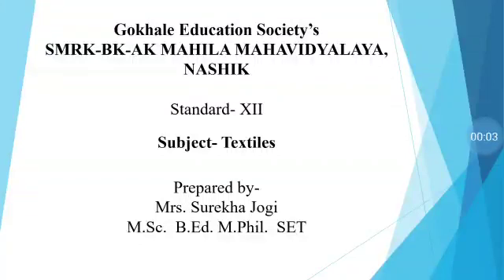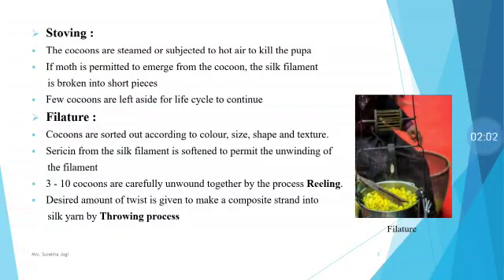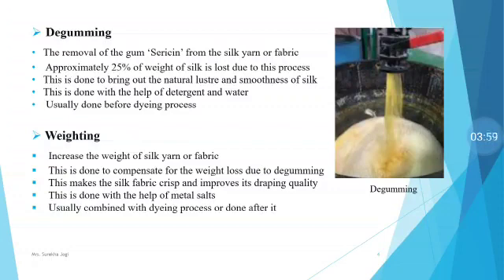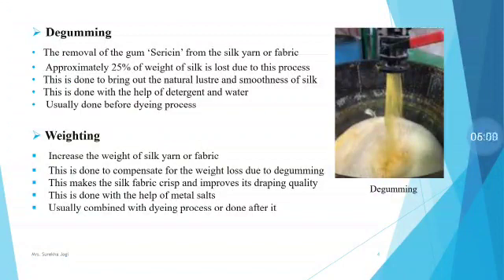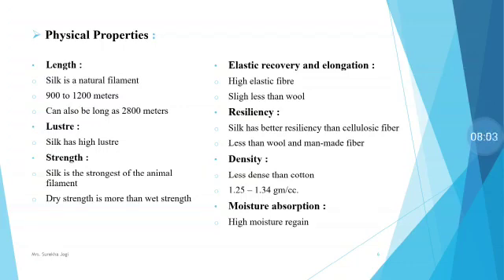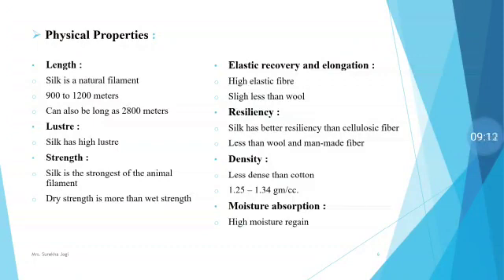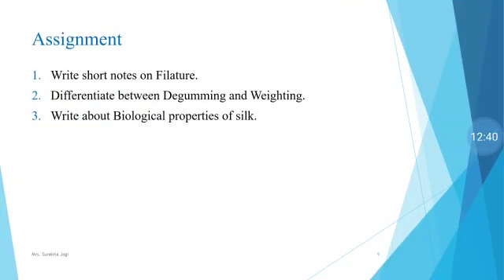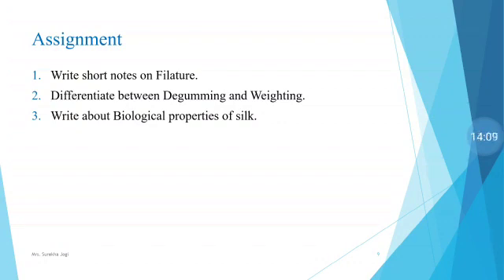Textiles ... Std.XII ( E.M.)... Chapter - 2 ... Module 2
Video from Suekha